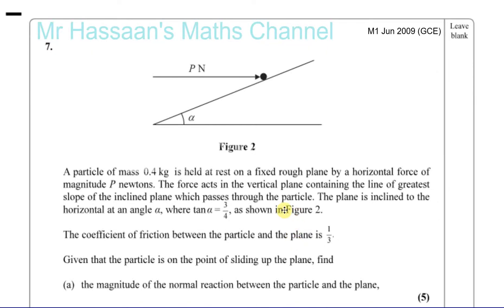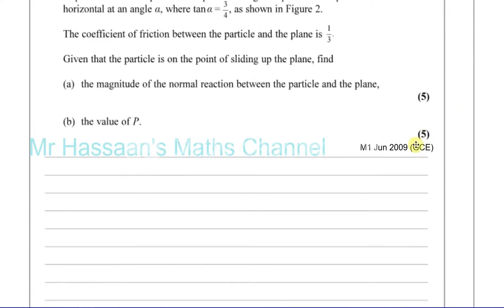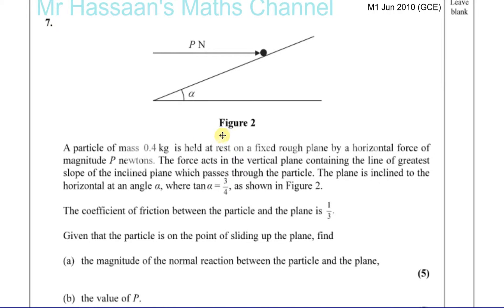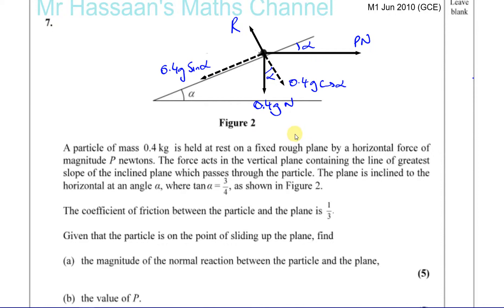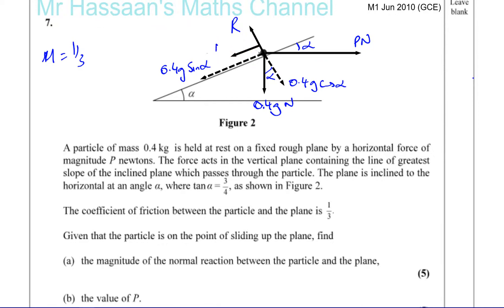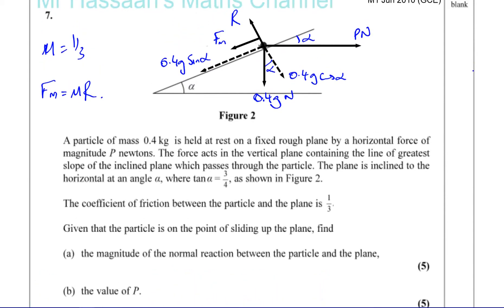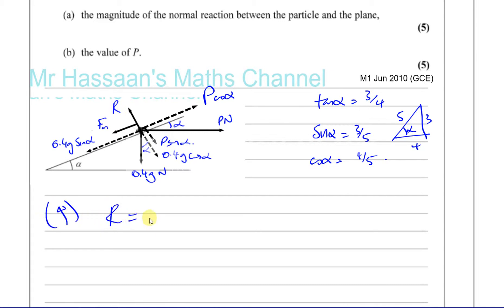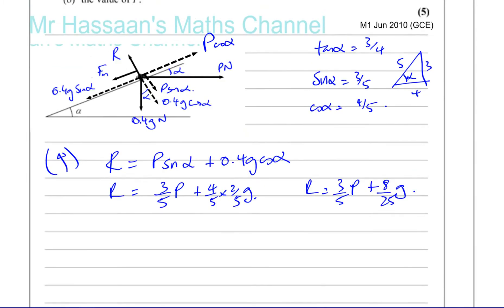EDEXCEL M1 IAL JUN 2010 Q7 Statics Inclined Planes